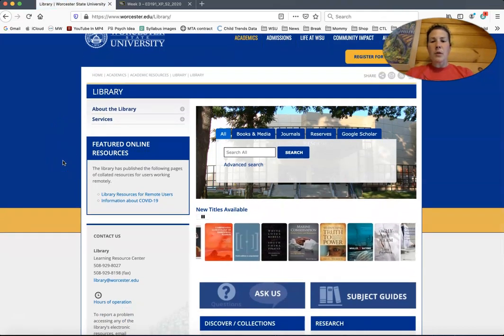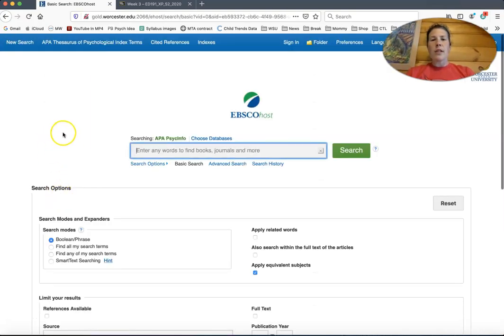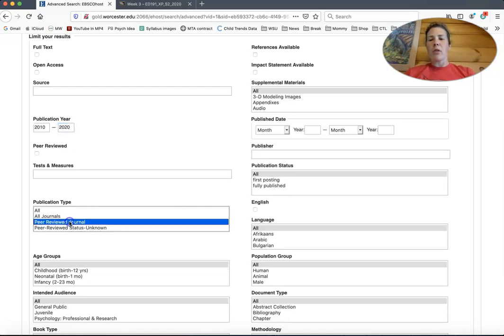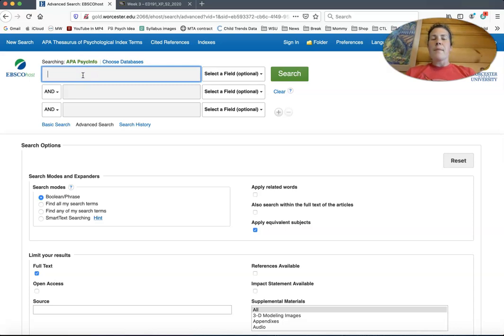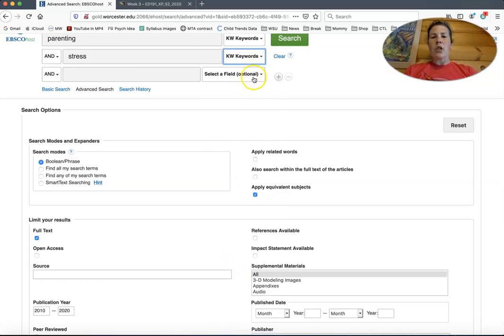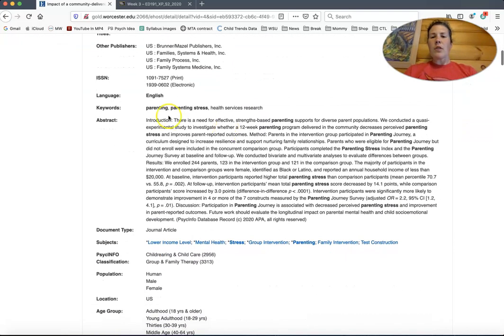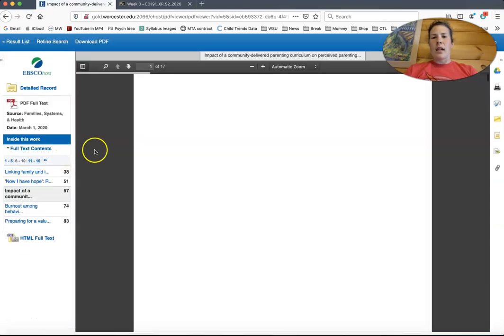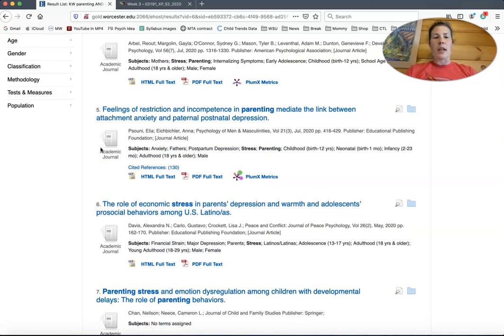Finding an Empirical Article